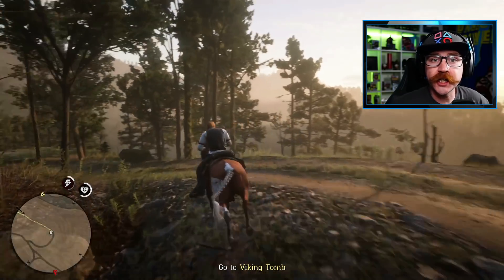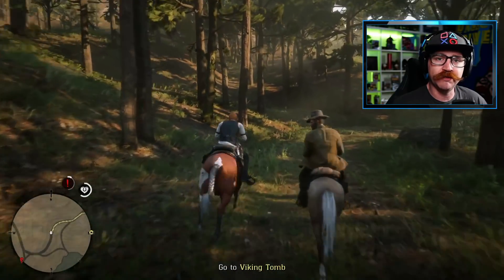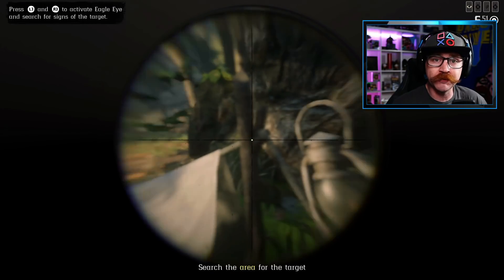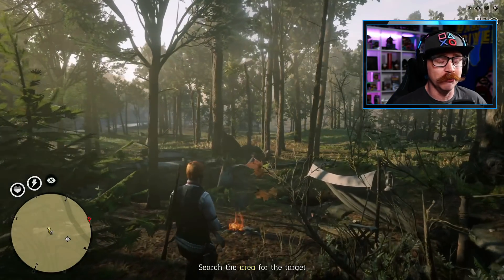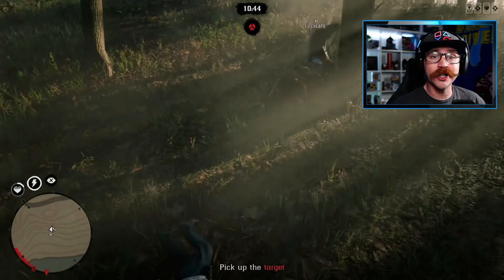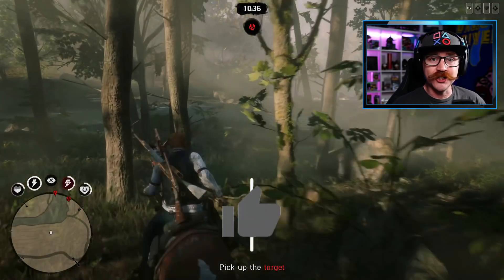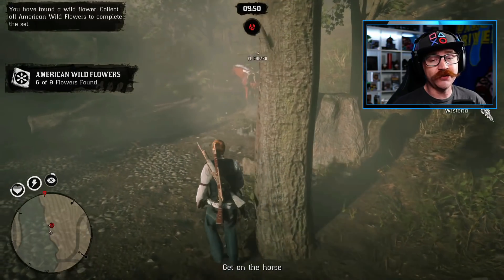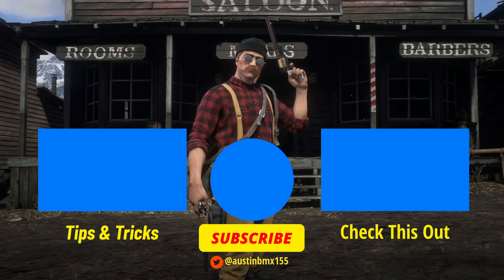Cant Believe This Works!!! - #1 Red Dead Online Bounty Hunter Hack - NO MORE CLUES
Cant Believe This Works!!! - Red Dead Online Bounty Hunter Hacks

This trick to find bounty targets in Red Dead Online is so over powered. Never have to search for bounty target clues again. Just use your scoped rifle to find the bounty with out having to search any clues in the yellow circle.

👉 Join the AustinBMX155 RDO Community on PS4